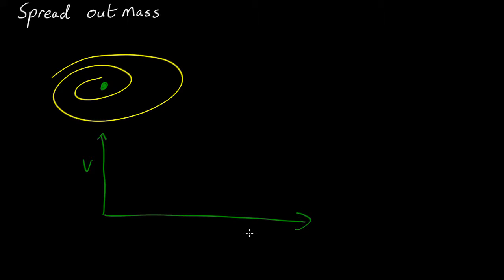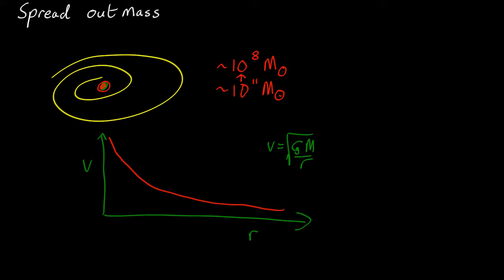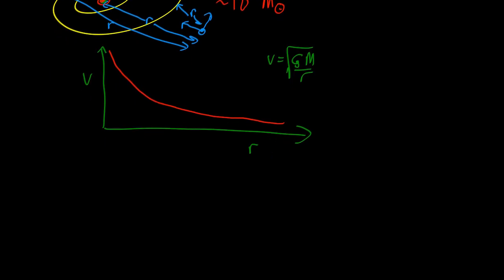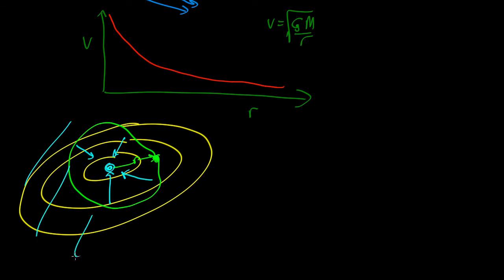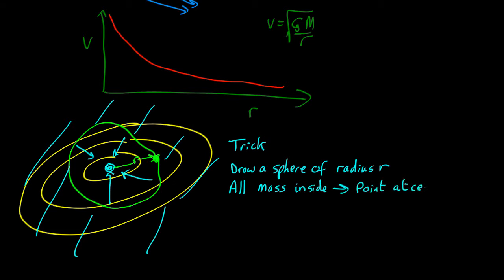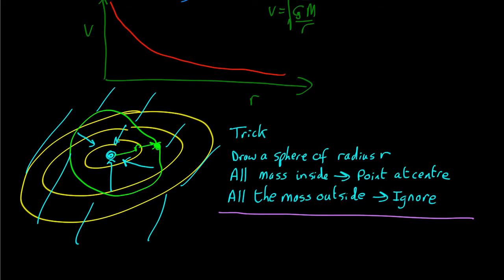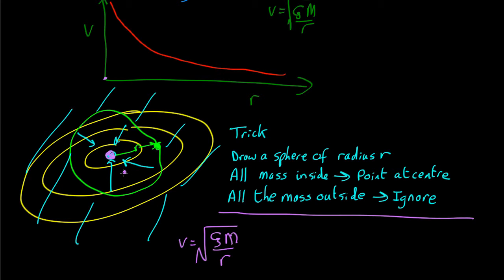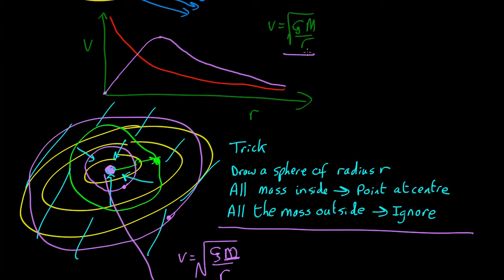Distributed mass Rotation Curve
Rotation due to distributed mass in a galaxy